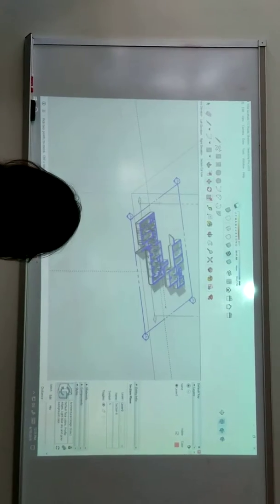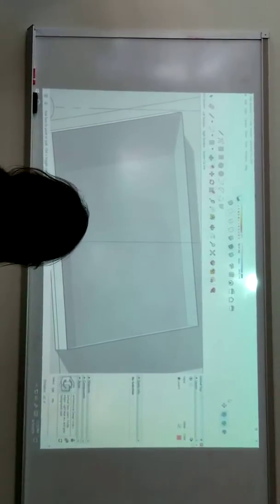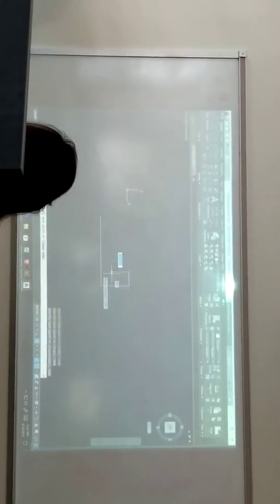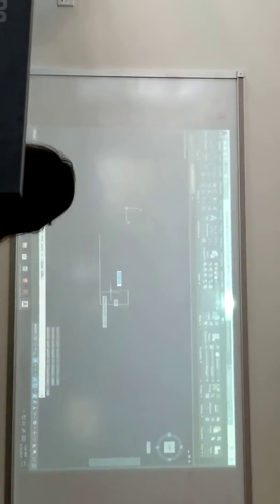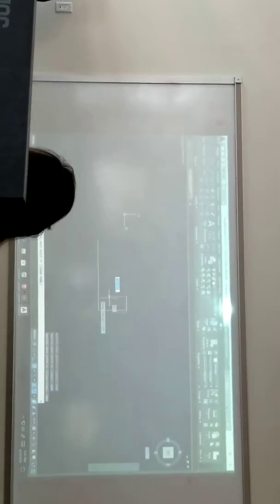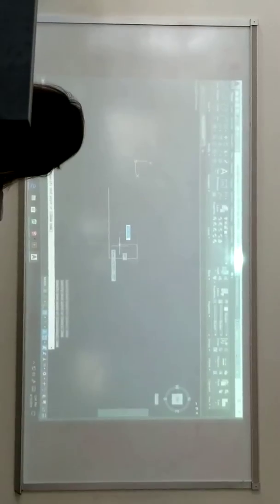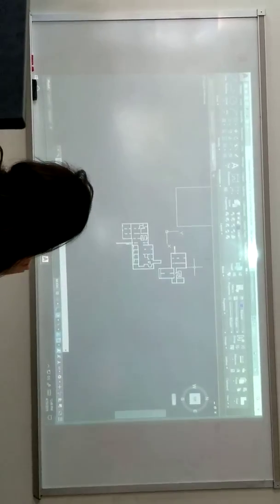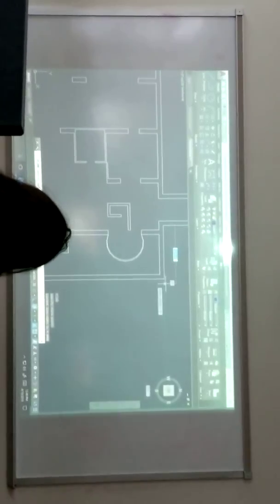Using autocad 1